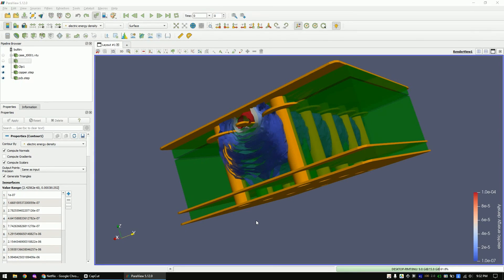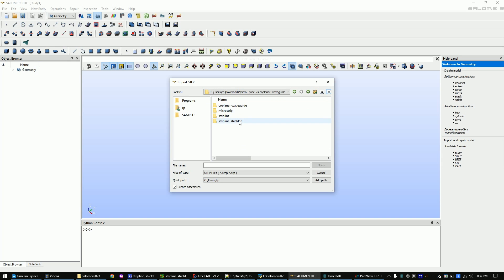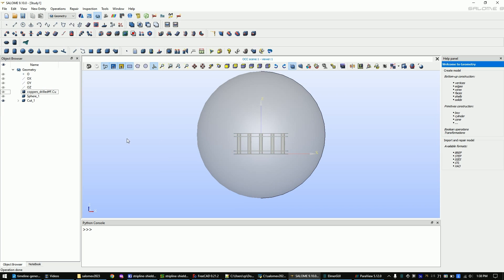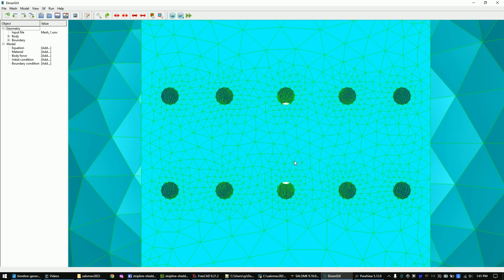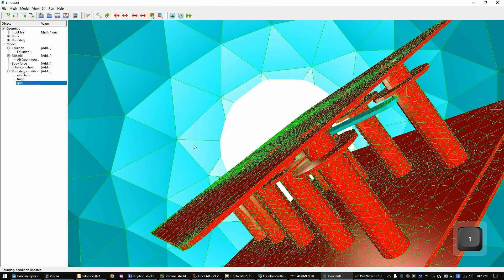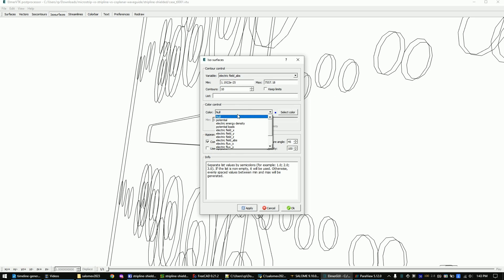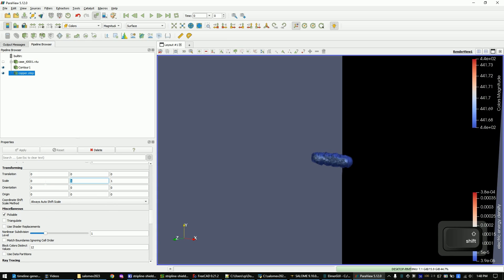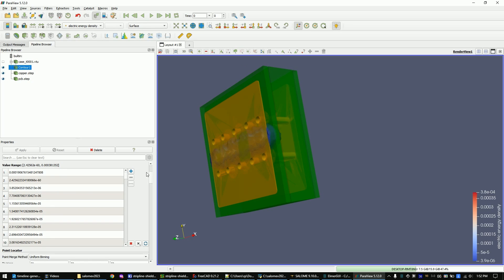KiCad Electric Field Simulation with Elmerfem - Shielded Stripline Finite Element Analysis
Tools used (all of them aree free to use, even for commercial use):
KiCad, Elmer GUI, Salome, Paraview